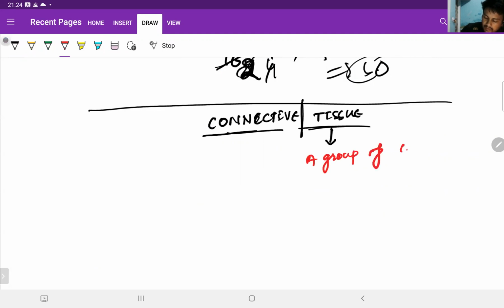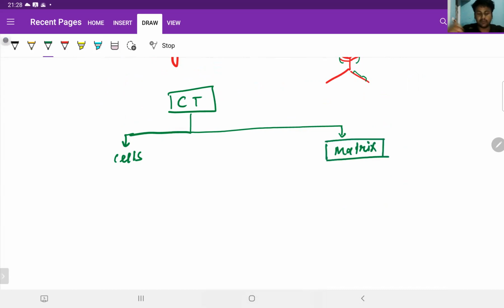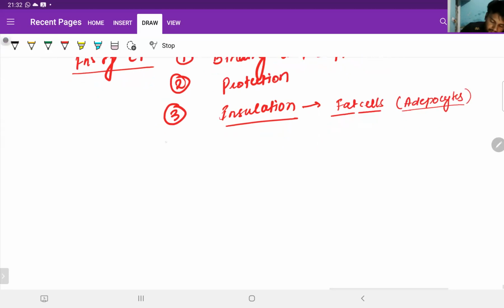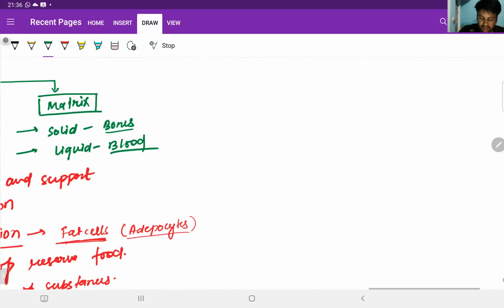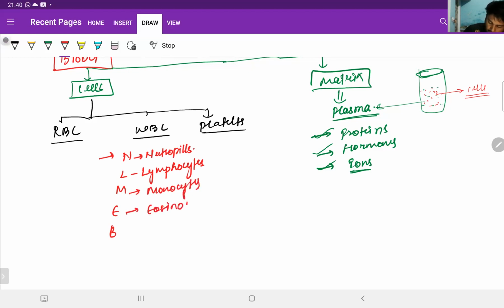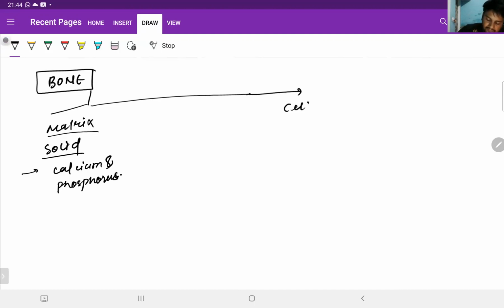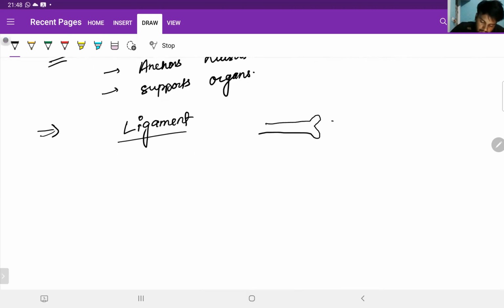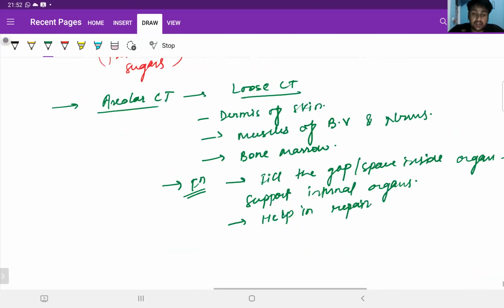CONNECTIVE TISSUE | CLASS 9TH SCIENCE | NCERT| CBSE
connective tissues  is a subtopic of tissue chapter of class 9th science.